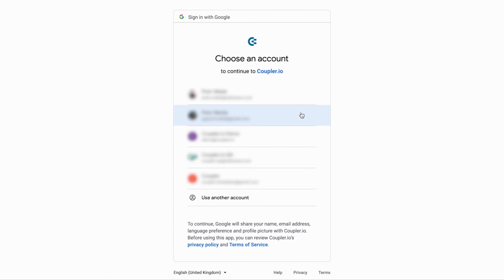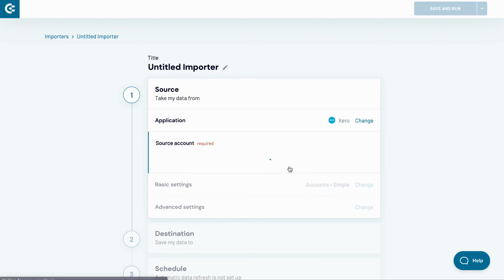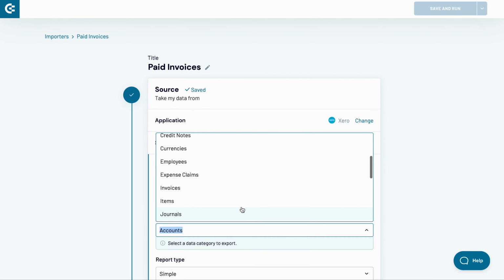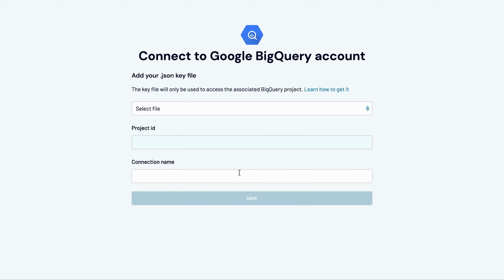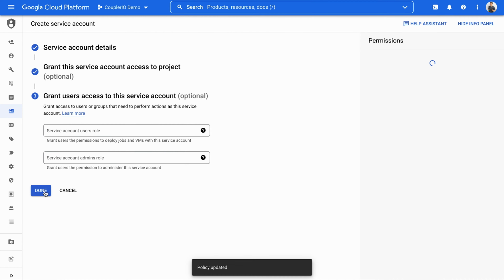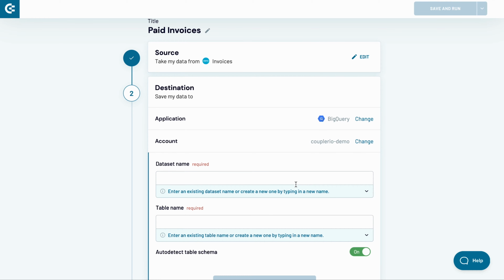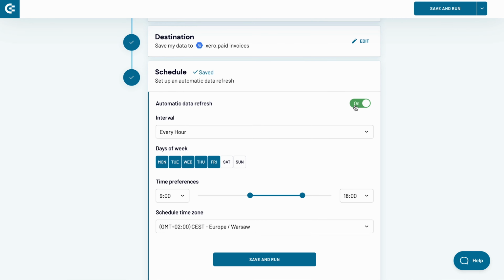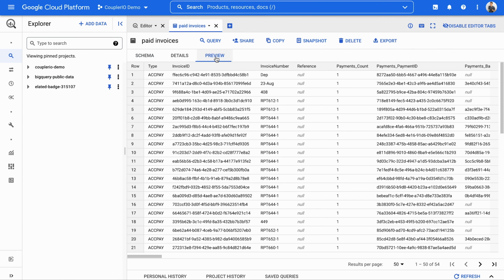How to connect Xero to BigQuery | Tutorial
Export data from Xero to BigQuery in 5 simple steps. Watch our short tutorial to learn how you can easily transfer your Xero data and automatically update it in your BigQuery dataset. With this method, you can export many data types, such as bank transactions, contacts, invoices, reports, and dozens more. Once the data is transferred to BigQuery, you’ll be able to perform in-depth analysis or just safely store your information for backup purposes.

Here’s how to create a Xero to BigQuery integration:

✅ Select Xero as a data source and BigQuery as a destination
✅ Connect your Xero account and pick a data entity to extract
✅ Connect your BigQuery account
✅ Select the dataset and table for placing the data. Click Run

If you need to export Xero to BigQuery regularly, you can do this on schedule with no manual effort:

✅ Toggle on Automatic data refresh (optional)
When this feature is active, you can set a schedule for automatic updates. For example, suppose you want to keep a backup copy of your Xero data in BigQuery. In this case, you would want this copy to always be up-to-date. You can use Coupler.io to schedule data refresh every 15 minutes every business day from 10 AM to 7 PM, which is when your data in Xero can change. Then, Coupler.io will regularly fetch your Xero data to BigQuery according to this schedule.

Your credit card details are not required for the trial.

✅ How to Automate Xero Backup on a Custom Schedule in 2022

Coupler.io is a data integration tool that automates data export from 70+ apps to Google Sheets, Excel, and BigQuery. More than 800,000 people worldwide export data with Coupler.io. It’s easy to use and doesn’t require any coding skills to set up data integrations.